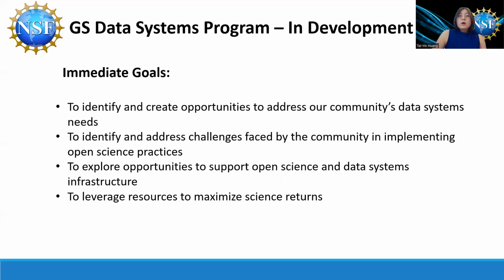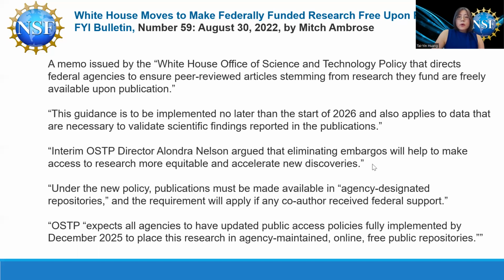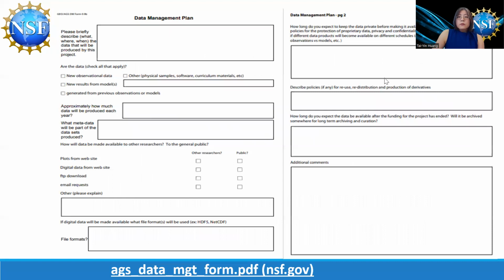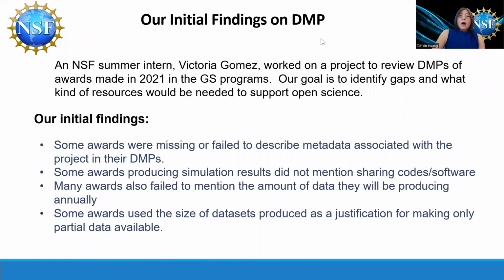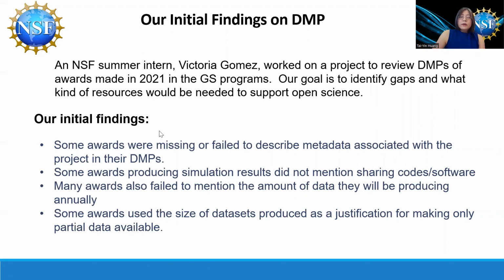NSF Data Systems Update by Tai-Yin Huang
Open Source Science Data Repository Workshop
NASA Langley Research Center & Virtual